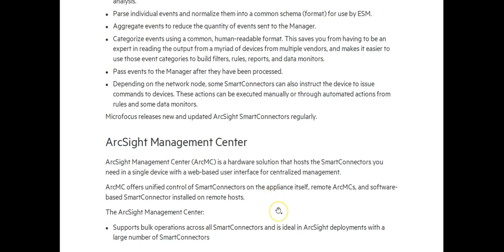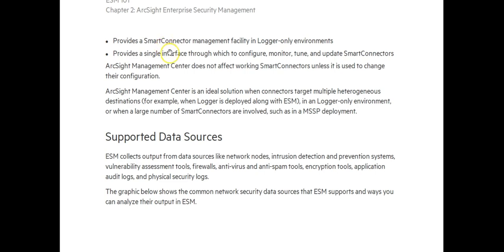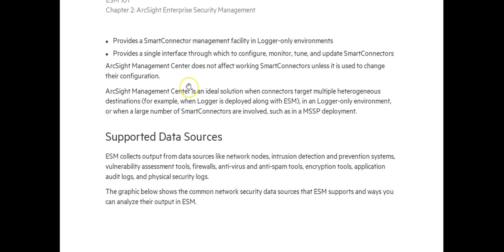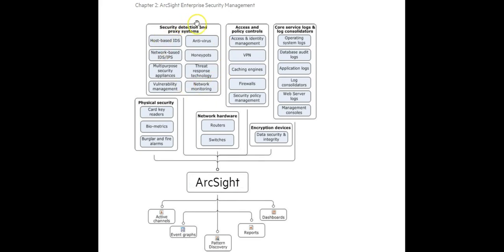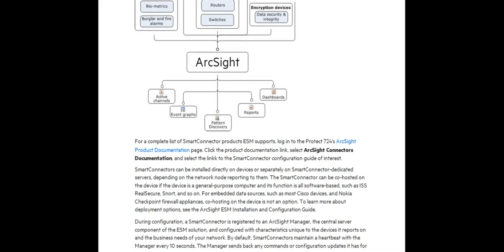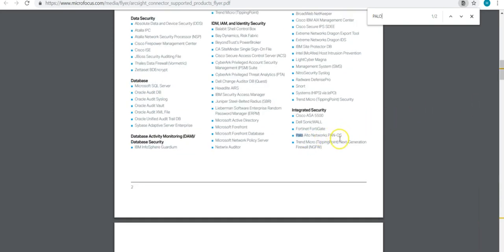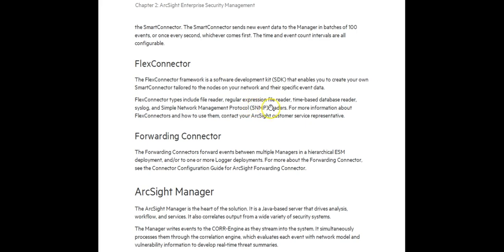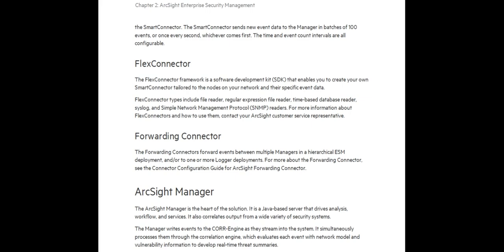6 ArcSight ESM SmartConnectors Part2